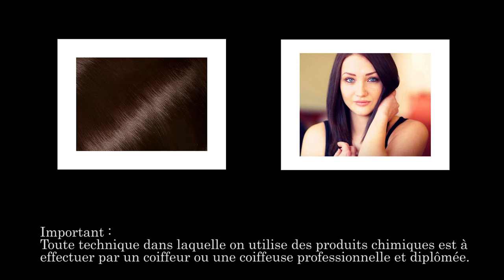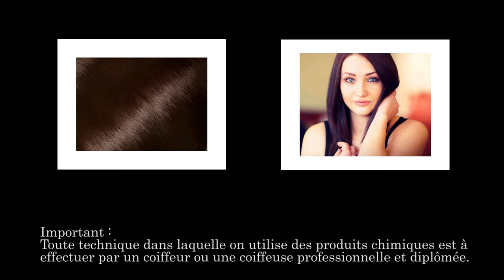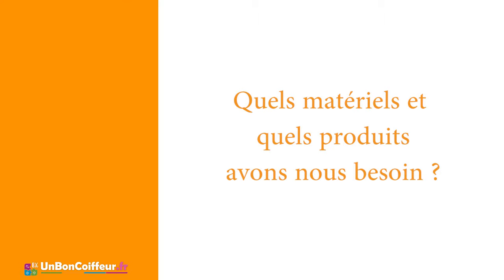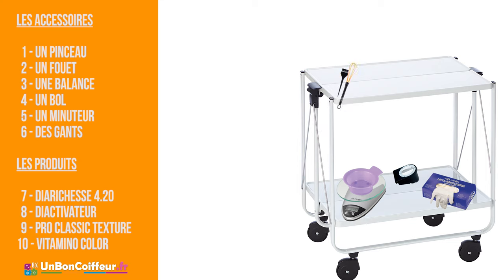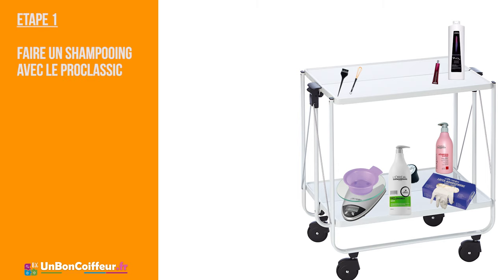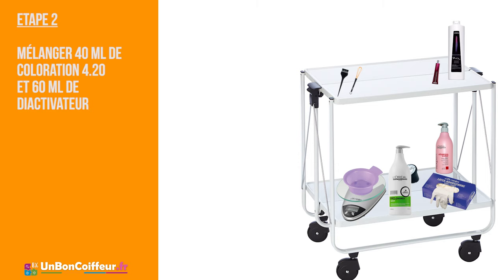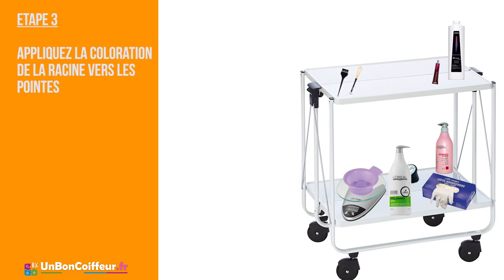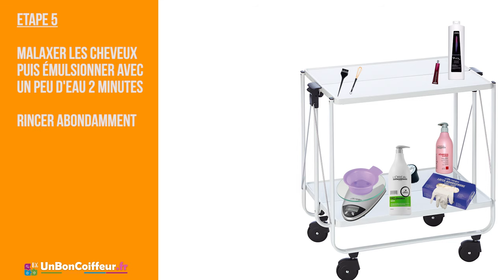Du chatain au violine - #1 coin des coloristes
► A propos de cette vidéo : Dans cet épisode, nous allons voir comment passer d’une couleur châtain à une couleur violine grâce au savoir faire et aux conseils d'Amandine, la coloriste UnBonCoiffeur.

► UnBonCoiffeur est le 1er site à proposer des avis certifiés sur les salons de coiffure